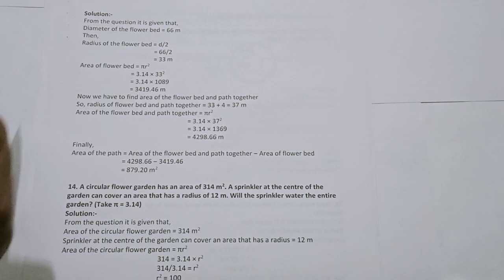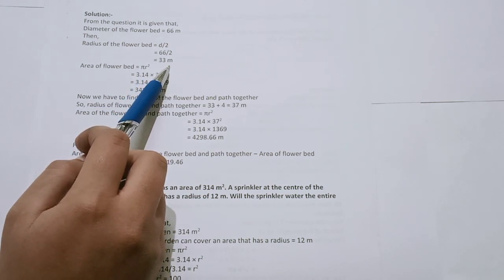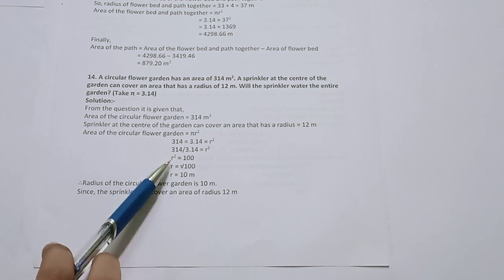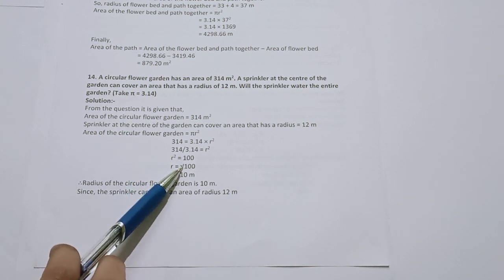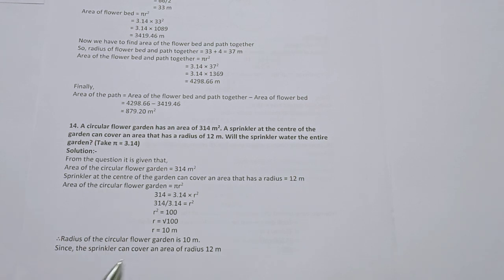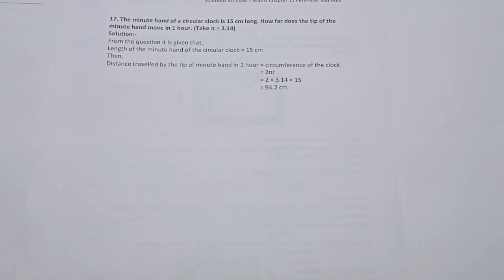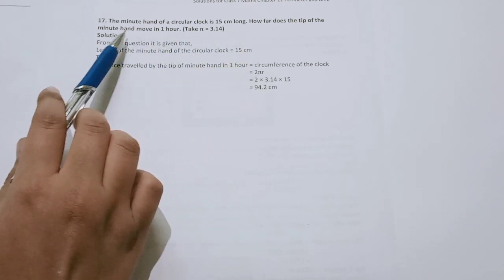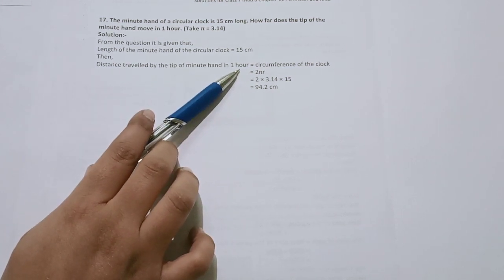Class 7 Maths Ex 11 3 Part 3